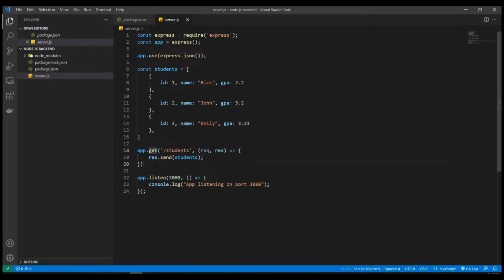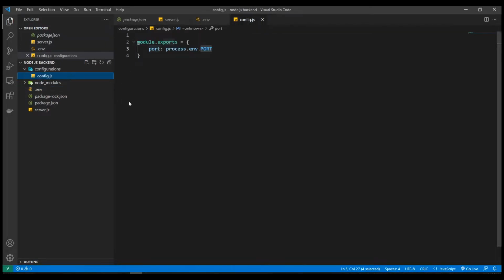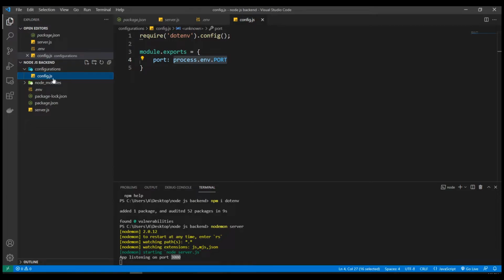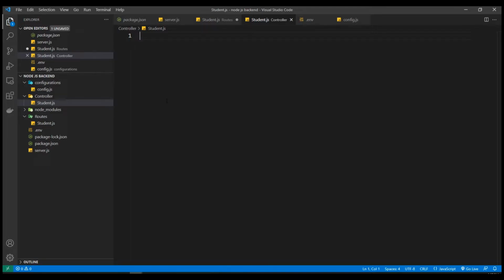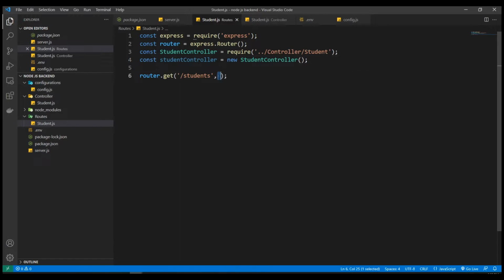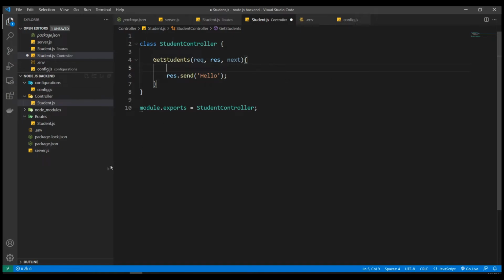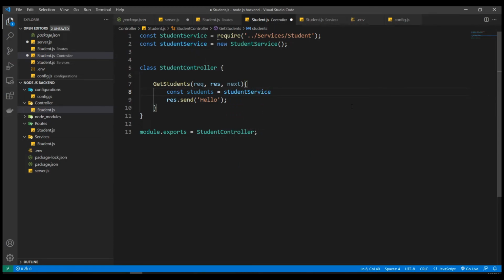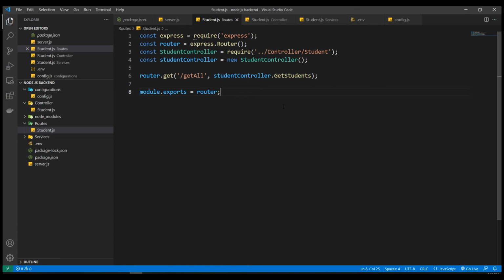Node.js + Express | multi-layers + env and config files [Episode 2]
0:00- Episode 1 recap
1:00- Today's episode outcome
1:45- Creating the .env and config files
3:50- Using our config in server.js
4:50- Explaining the purpose of .env
5:39- Organizing our folders
6:43- Creating the Routes Folder
7:57- Creating the Controllers Folder
10:16- Using the Controller method in our Route
11:00- Adding the StudentRouter middleware
12:30- Testing on Postman
13:22- Creating the Services Folder
15:00- Using the Student Service in the Student Controller
16:08- Testing on Postman
16:15- Talking about setting the routes
16:40- Adding an extra argument to the StudentRouter middleware
18:17- Outro